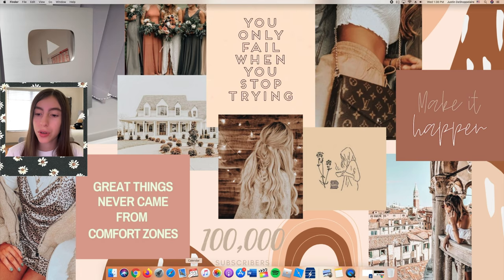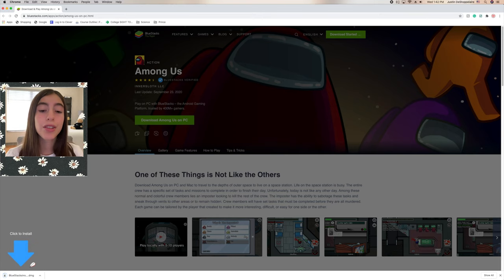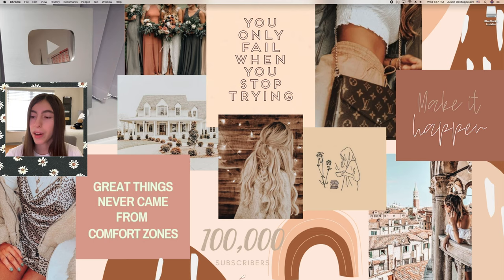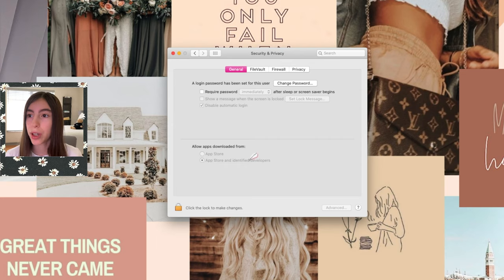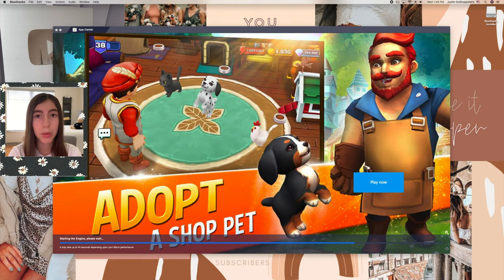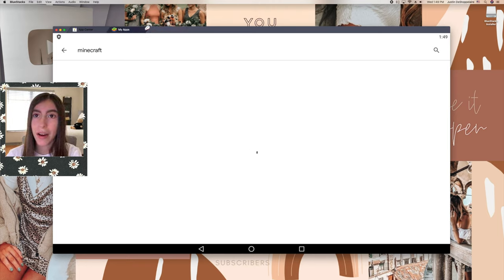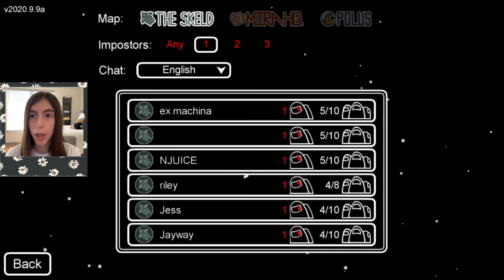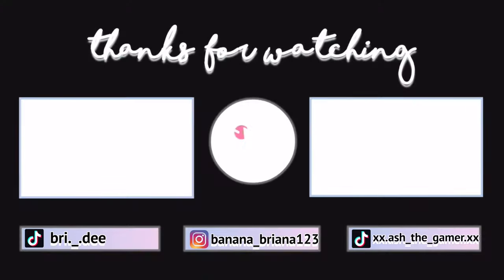HOW TO GET AMONG US ON MAC! | IT'S FREE! | 100% WORKING | DOES NOT WORK IF YOU HAVE BIG SUR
Timecodes:
0:00 - Intro
0:35 - How to download Bluestacks
1:42 - What to do if it won't open
2:29 - How to access Among Us
3:20 - Opening Among Us
4:15 - Outro

We hoped! you guys liked this video!

☘ 𝐜𝐫𝐞𝐝𝐢𝐭𝐬:
Music in this video
Listen ad-free with YouTube Premium
Song
Simple
Foundation Media, LLC (on behalf of Palette Records, LLC); Kobalt Music Publishing
License